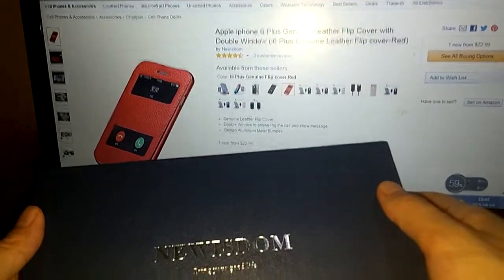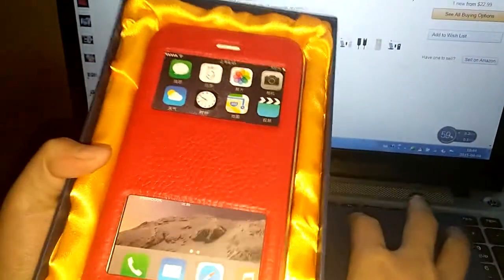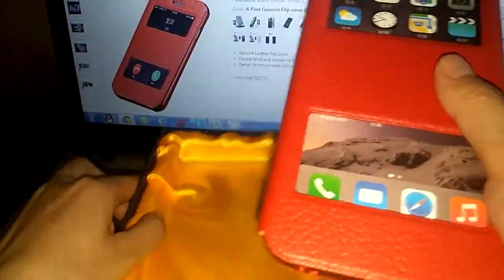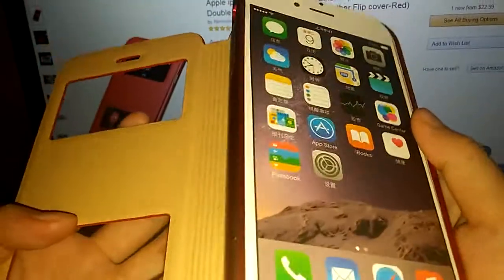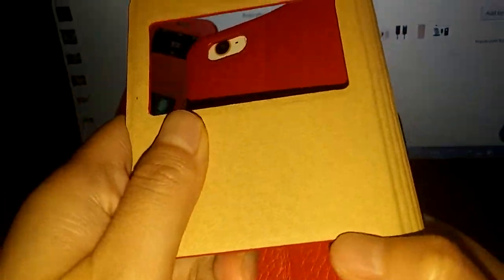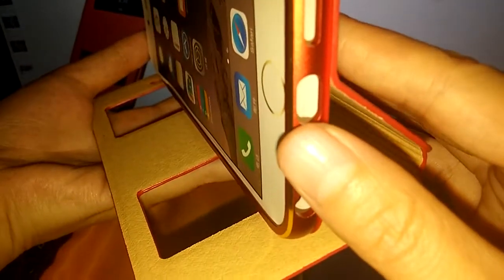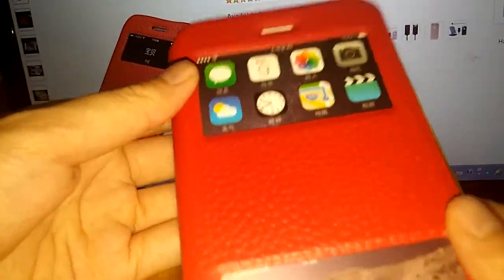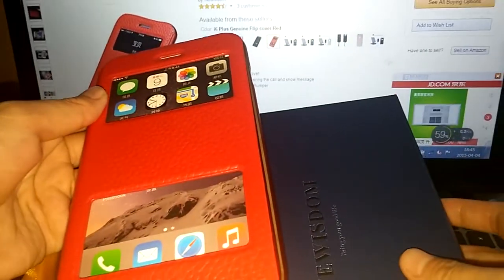Genuine Leather 3 in 1 case for iphone 6 plus-Review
Genuine Leather Flip cover with double window,Metal bumper case
and a back stand ,3 in 1.And high-end gift box.